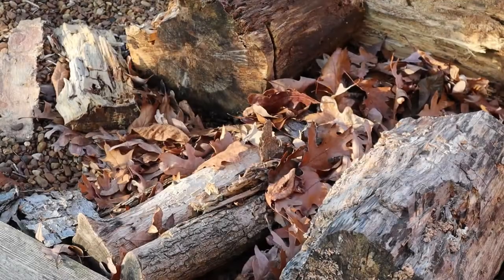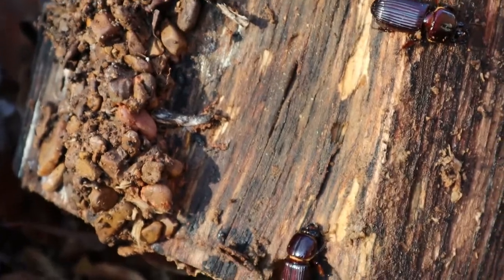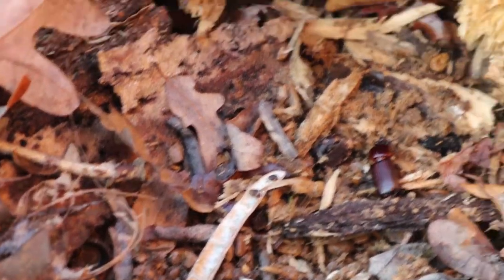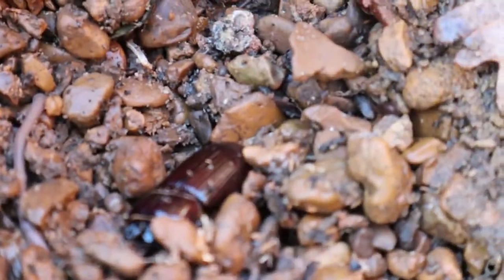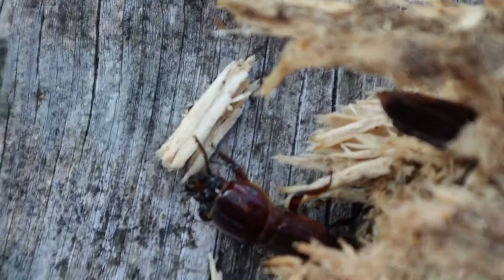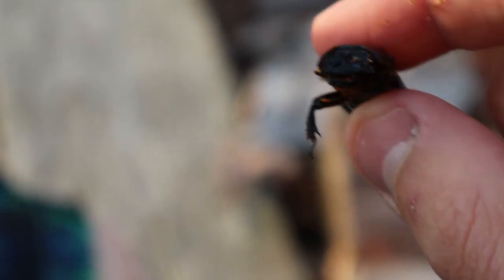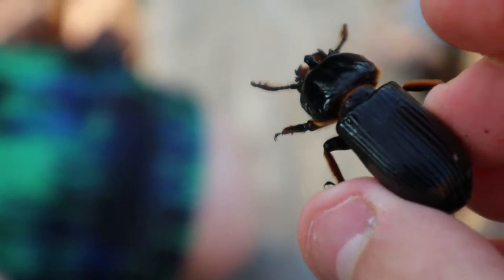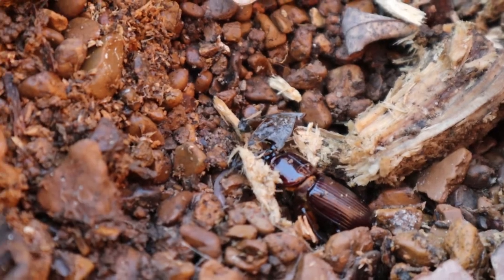Christmas Time Beetles | The Creature Catcher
In this video, you will see several beetles that are all under one log. I counted five myself. I am not sure what exact kind of beetle this is, but I know that it is big. I am not quite sure why, but it was the color red. Maybe it was because they were cold.

This certain kind of beetle lives in rotten logs such as the ones you see in this video. I can prove that it is rotten because the pea gravel that it is sitting on is stuck to the log. That means the log is rotten. The rotten logs represent sin, because it is dirty and gross, and sin is gross.

This certain beetle has pinchers on its face. I would hate to have a pincher on my face! But beetles have to have a defense mechanism, and that is theirs. One of the funniest things about the beetle is that they have lots of fuzz on their face as well. It is a lot different, but they could use a shave.